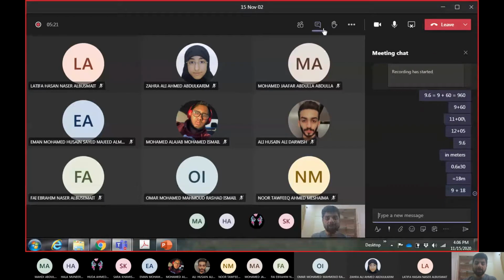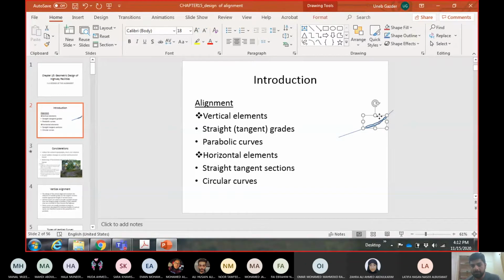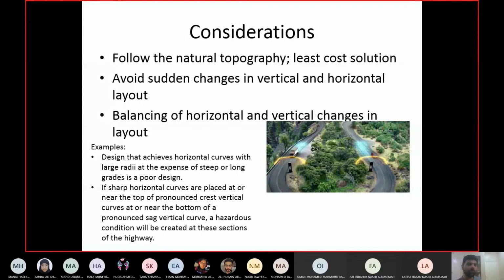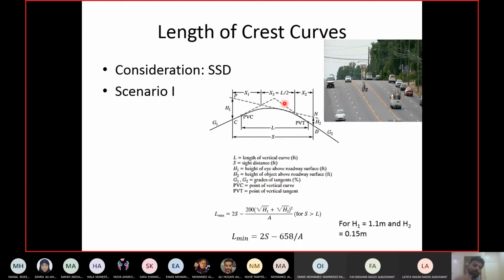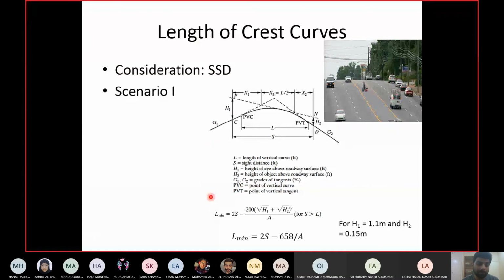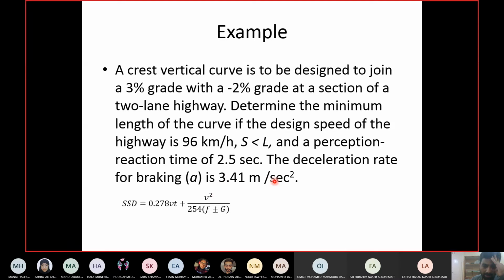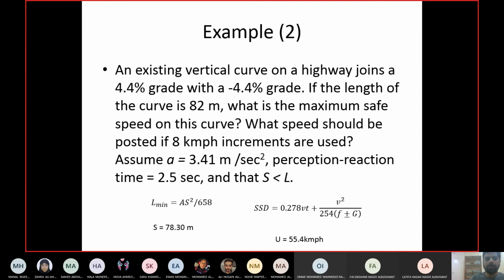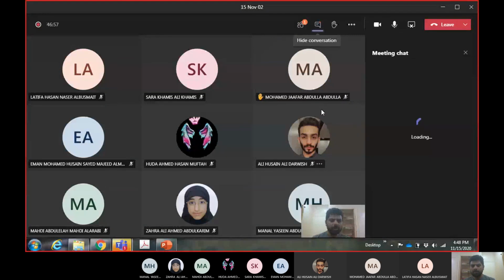Consideration for Highway Alignment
This lecture describes different types of highway alignment and considerations for selecting the alignment